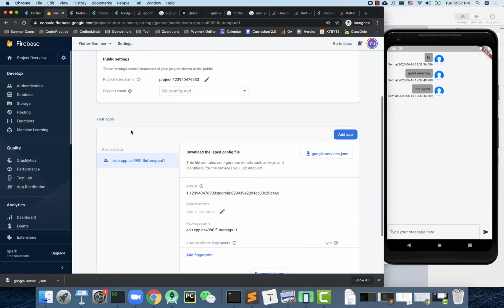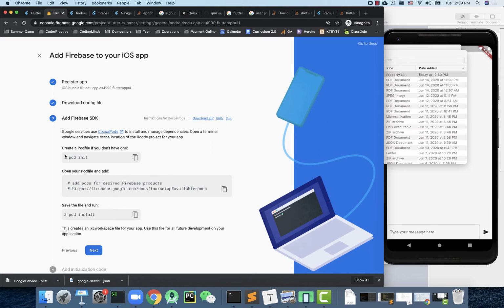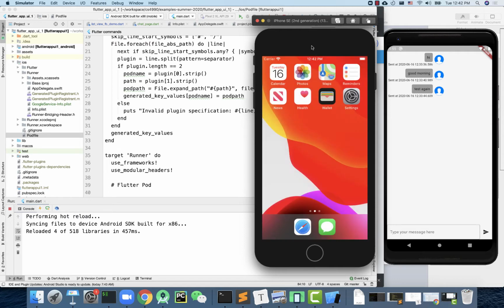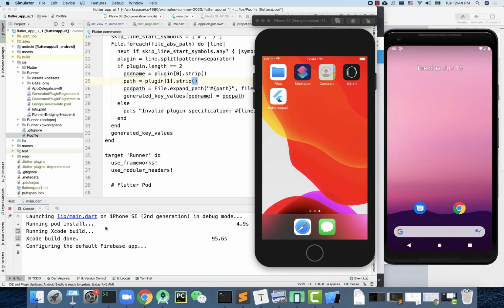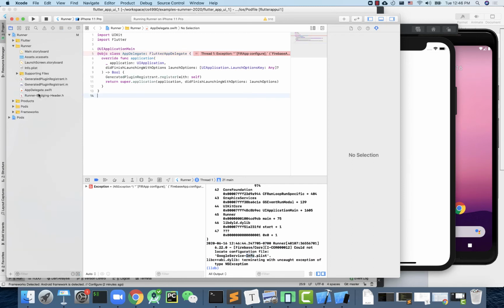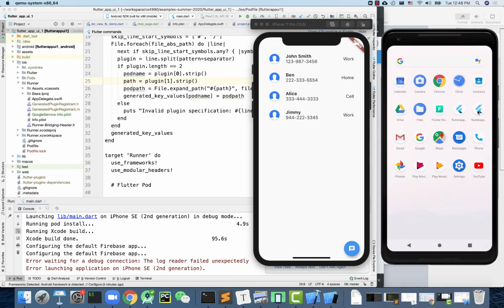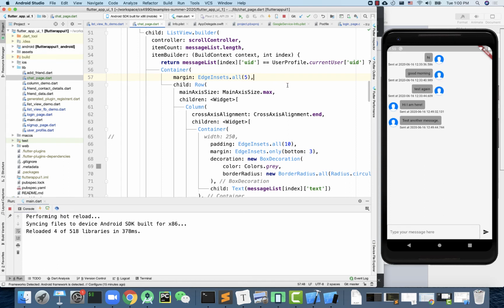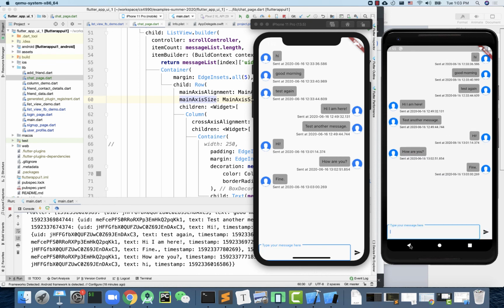Flutter Tutorial for Beginners 33 Messaging App 5 Run on iOS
Flutter Tutorial for Beginners 33 Messaging App 5